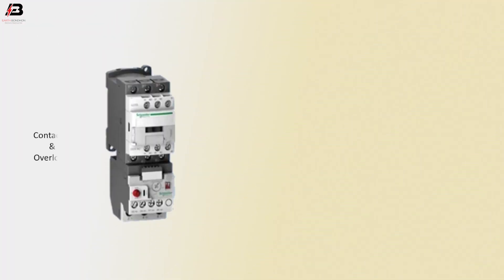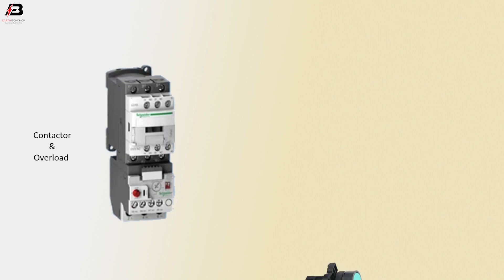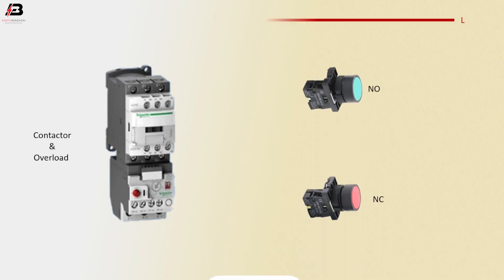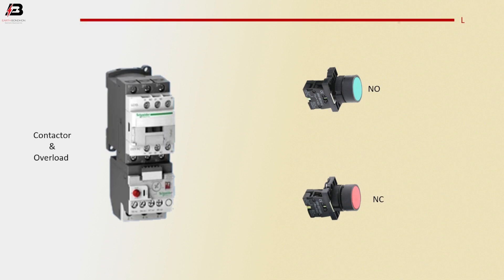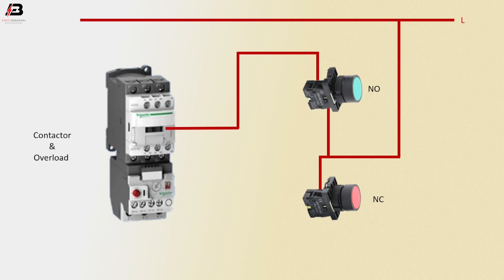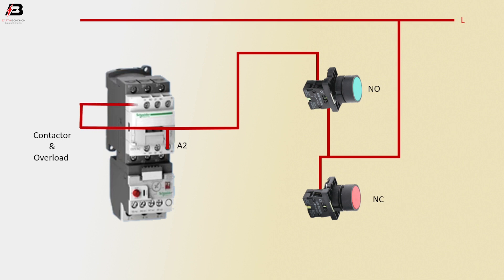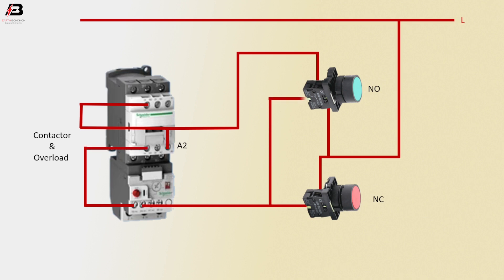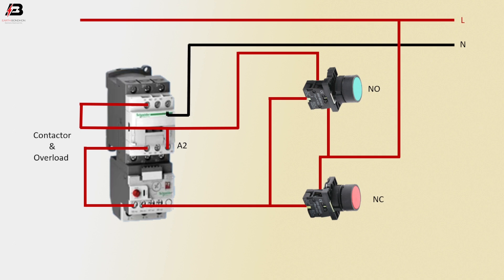How To Make Wiring an Electrical Contactor and Overload | Dol starter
This video shows the contactor Overload Wiring Diagram. Dol starter overload relay to the bottom side of the contactor as shown in the above figure, then tighten the screws. Now the overload relay is properly connected with the contactor.